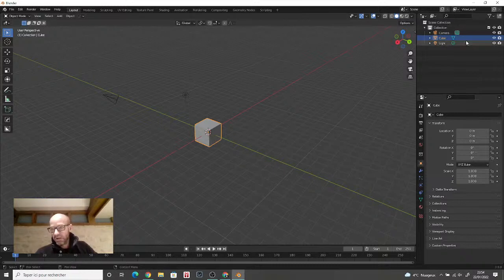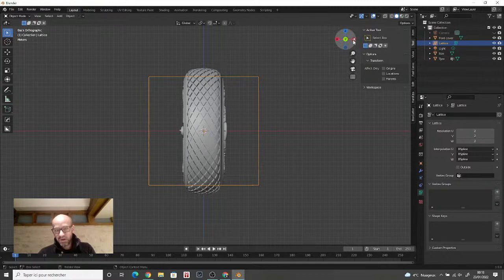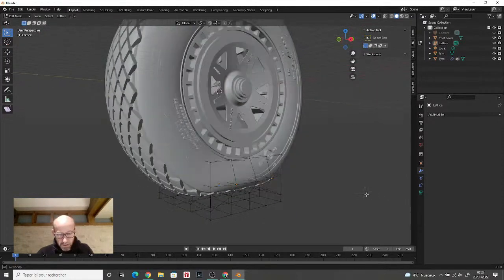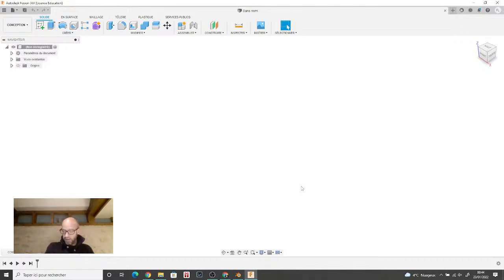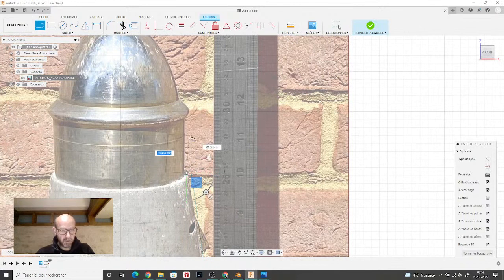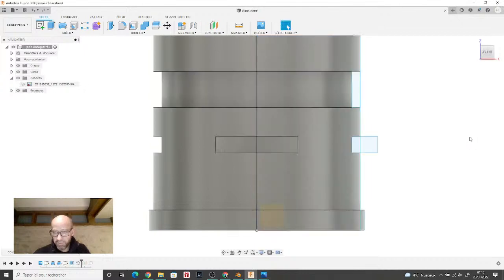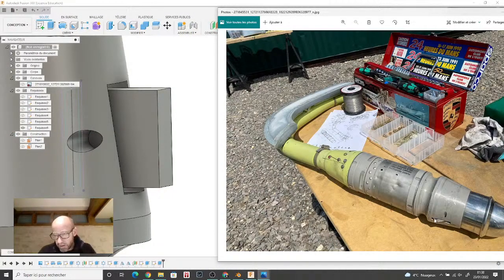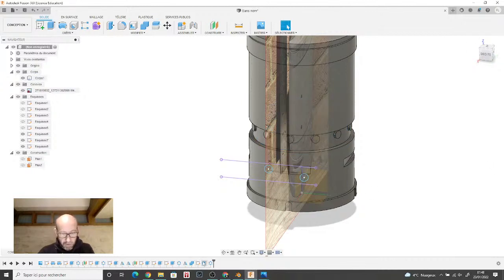Stream 5: TIgercat Wheels project, Saturday Night Bulgin'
After the planification issues, we'll be going back into Blender Saturday night 23:45 GMT+1 as promised.
We'll be using a rather quick and effective method to sculpt tyre bulges on complicated and detailed parts.

If we have time we'll be adding a bonus: a aircraft part in Fusion 360 done with very simple functions so that you can see how fast you can get your first results with CAD drawing.